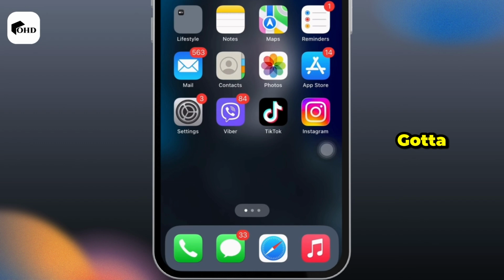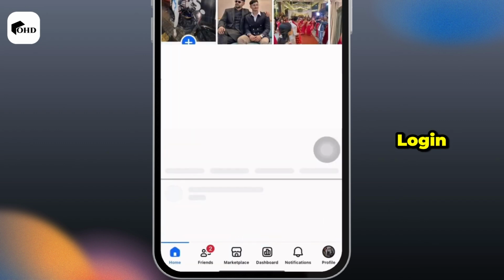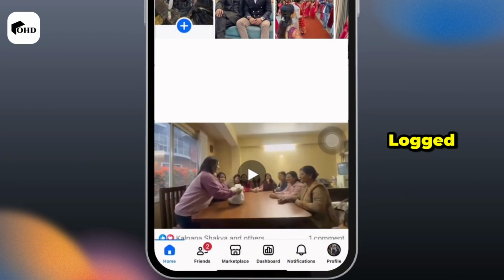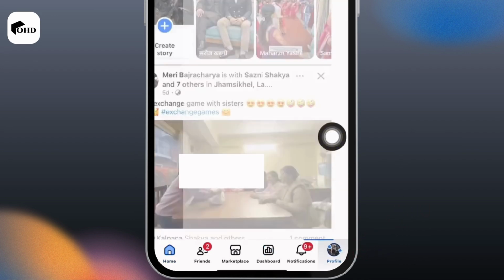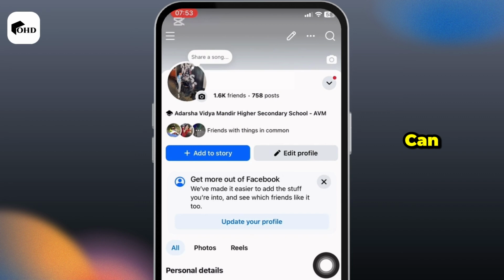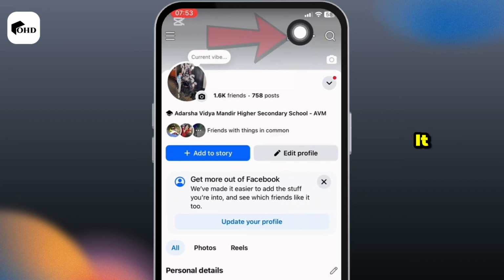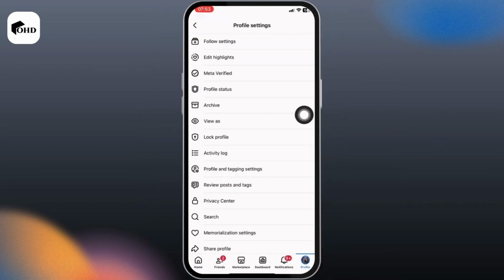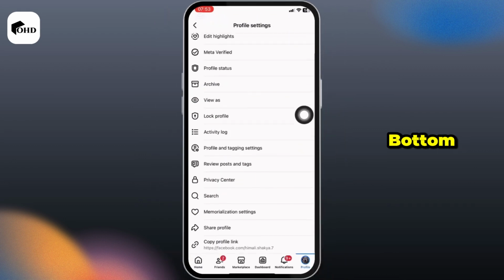How To Convert Friends To Followers On Facebook 2026 | Turn On Professional Mode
Learn how to convert friends to followers on Facebook in 2026! This step-by-step guide shows you how to enable Professional Mode on your Facebook account so that your friends become followers. Perfect for anyone looking to grow their audience and engage better on Facebook.

Timestamps:
0:00 – Intro
0:05 – Open Facebook & Log In
0:15 – Go To Profile & Access Friends Section
0:25 – Tap Three Dot Icon & Select Professional Mode
0:35 – Follow On-Screen Steps To Enable
0:45 – Verify Friends Are Converted To Followers
0:50 – Wrap Up